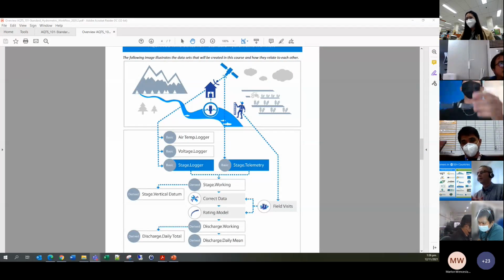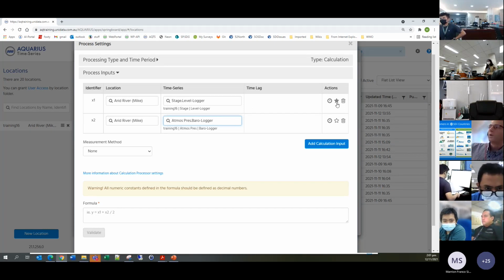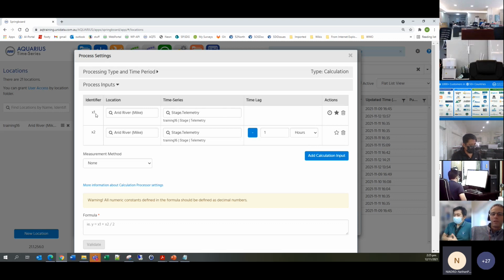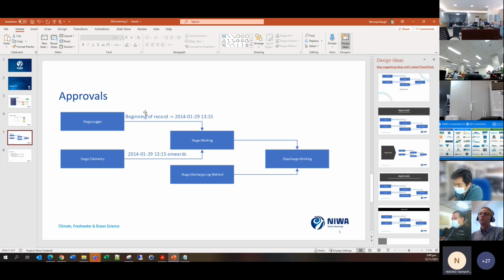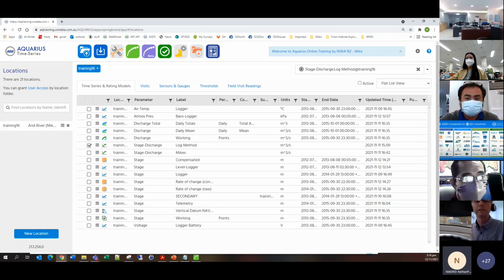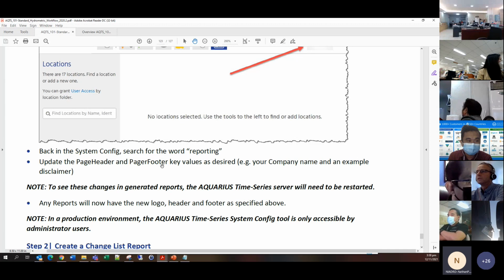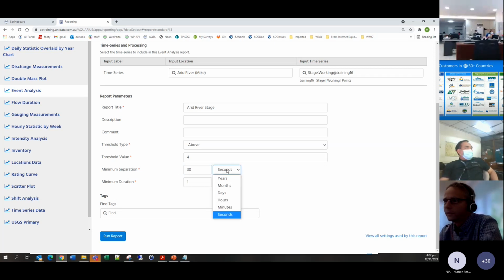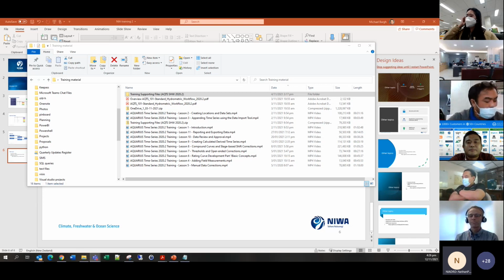NIA Online Training by NIWA 12Nov21A